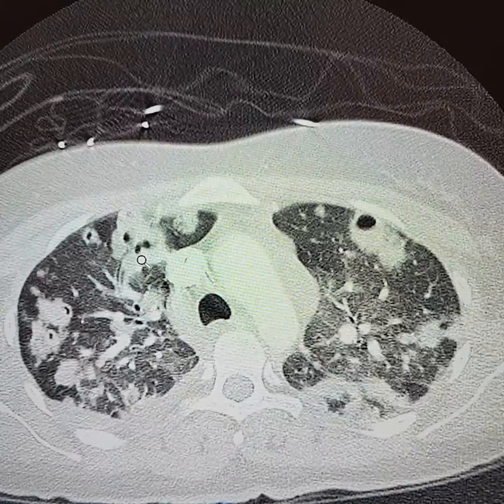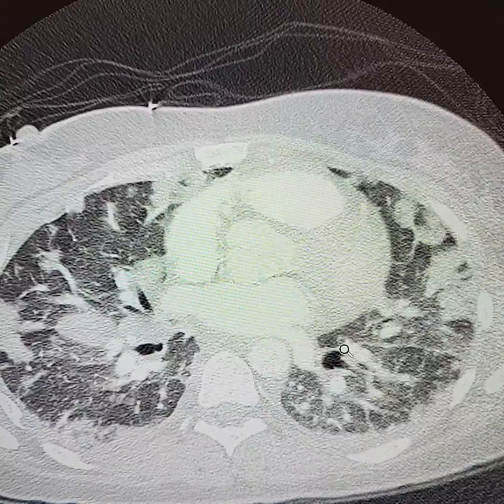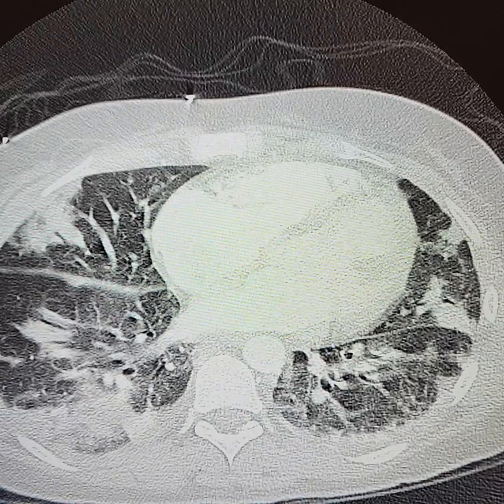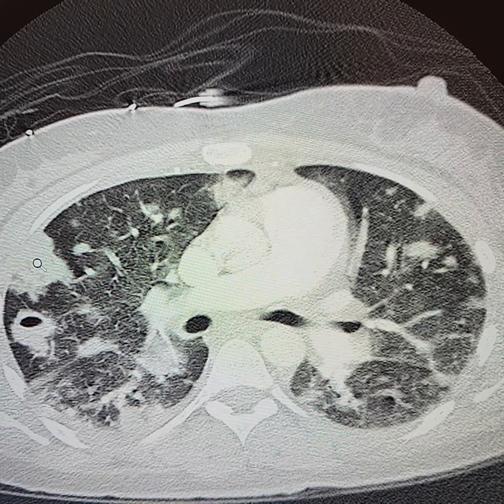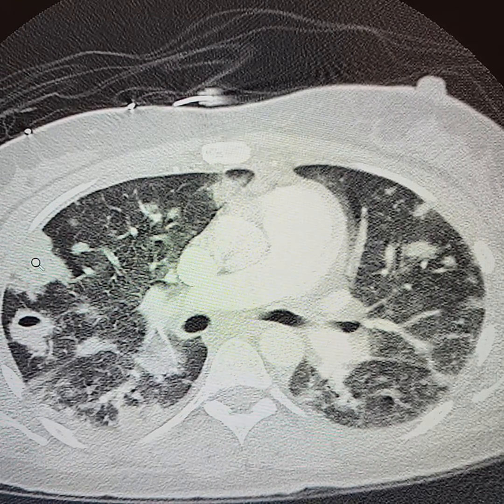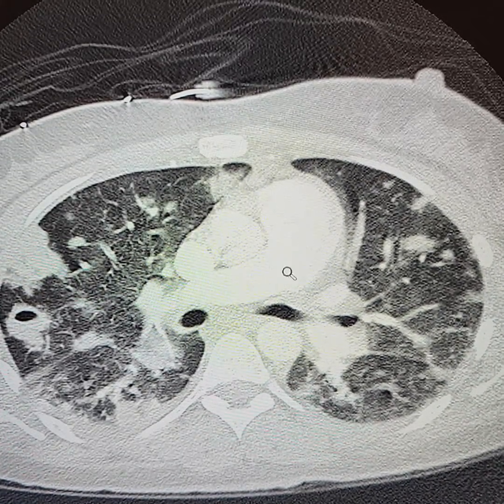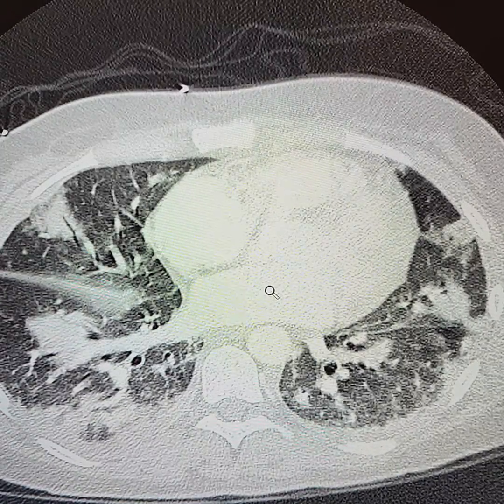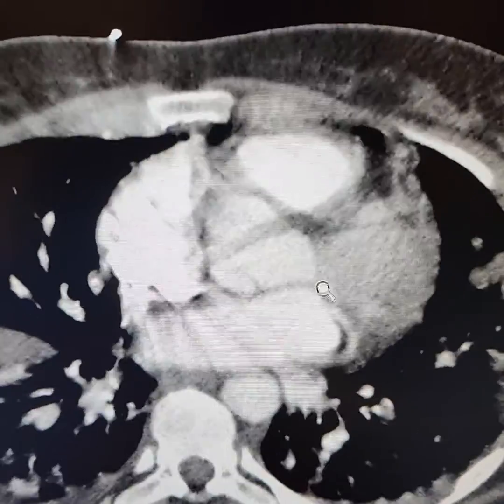CT Scan of septic emboli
29 year old female who uses intravenous drugs and presented with septic shock. The patient has a past history of IV drug use and subcutaneous abscesses in the extremities.